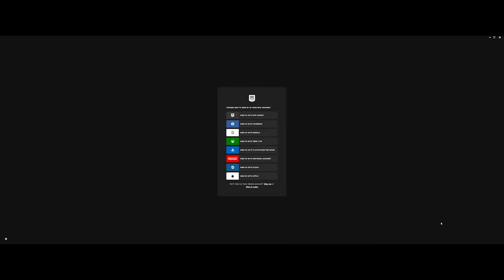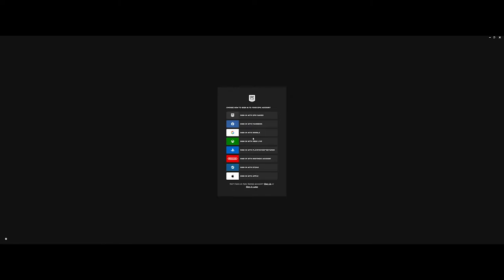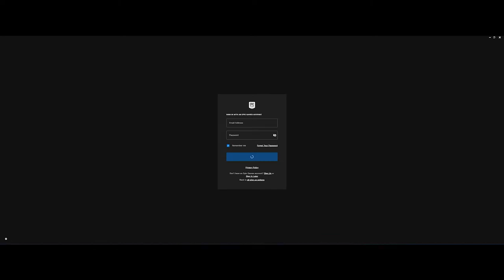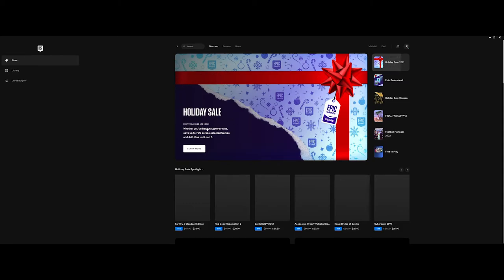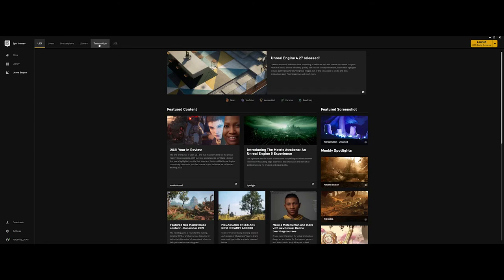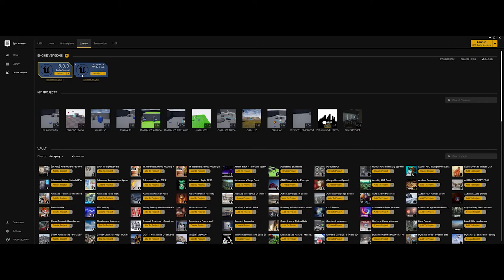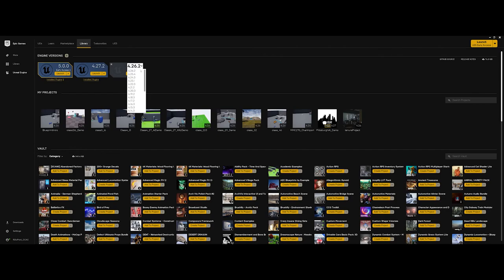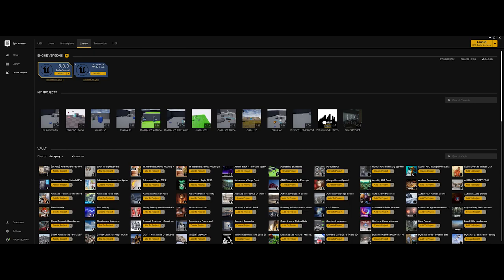Unreal Engine Installation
Short overview of installing 4.27.2 and explanation of options for installing Epic's Unreal Engine